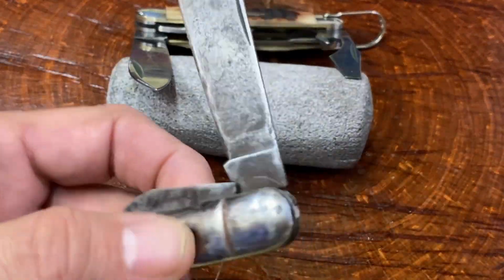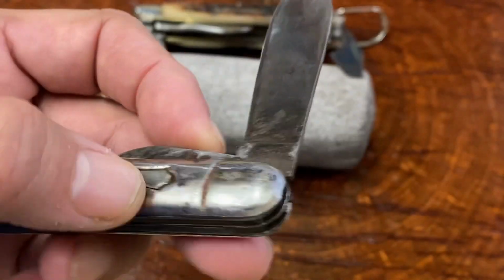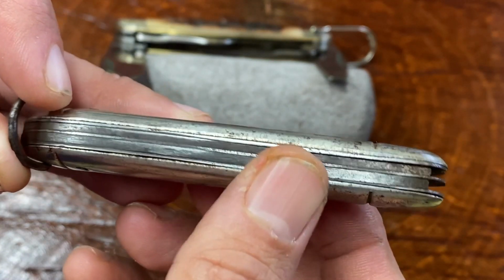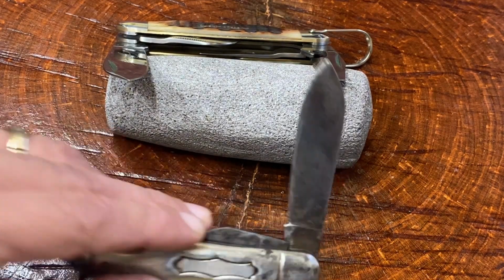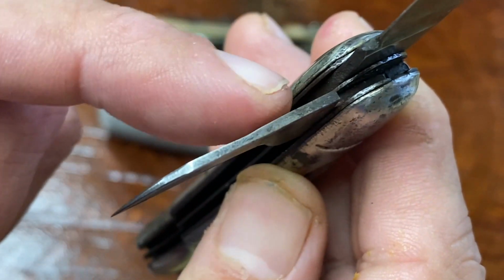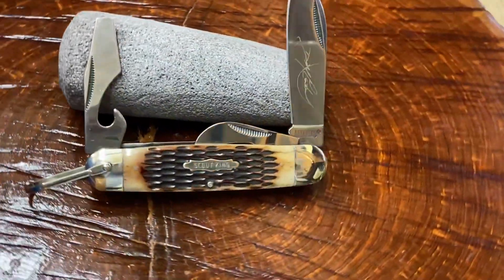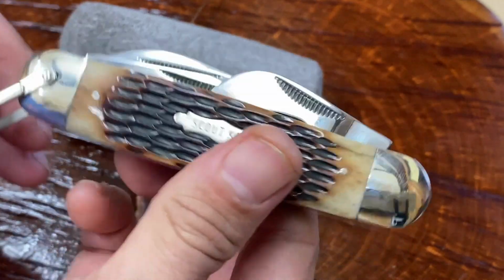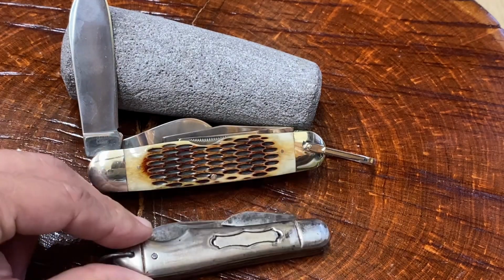A W Wadsworth Easy Open Jack Knife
Hi guys!  Check out this old easy open jack knife! Also check out Gary's channel -
THE LAST RANGER -